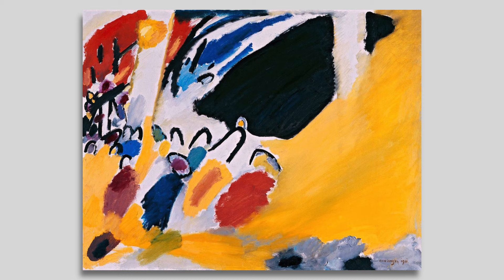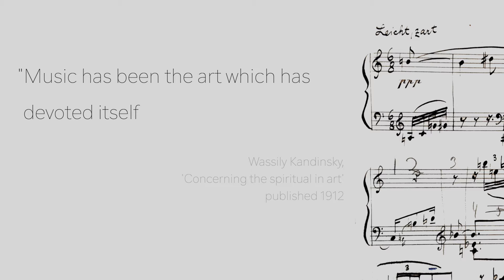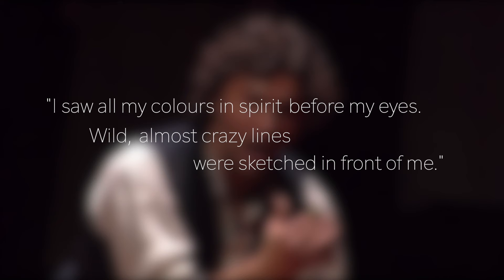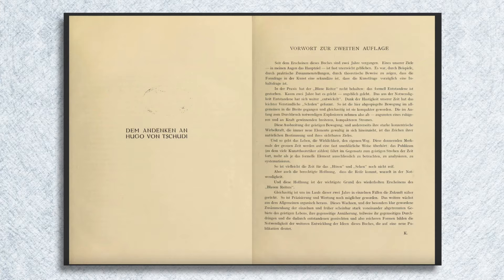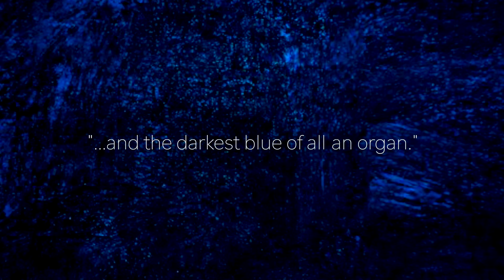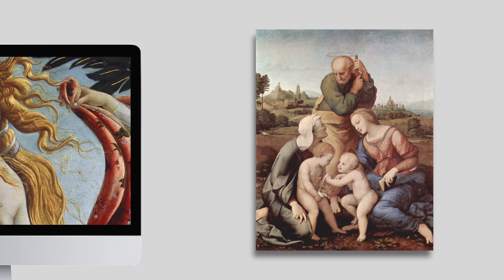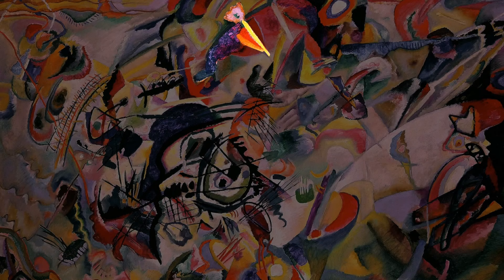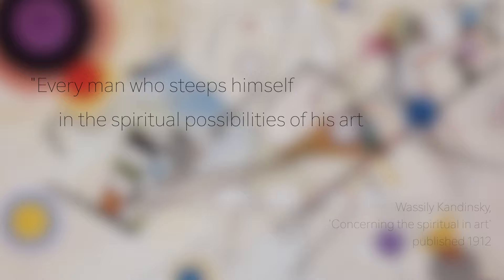What's the Sound of Colour? Kandinsky and Music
In this latest episode of ‘Listening in’, I look at the work of Russian artist Wassily Kandinsky and how his paintings were influenced by music. Kandinsky had synesthesia, which meant that when he heard sounds, he saw colour and when he saw colour, he heard music. In this essay, I consider how he thought about colour and form (including what he thought some colours sounded like), as well as considering how his push towards abstraction was to achieve the freedom of expression he felt music had already attained. In particularly, I focus on his 10 ‘Compositions’, which seem to be the pinnacle of his abstract work, and possibly the closest he ever got to music in art.